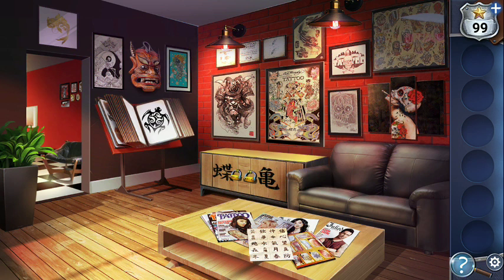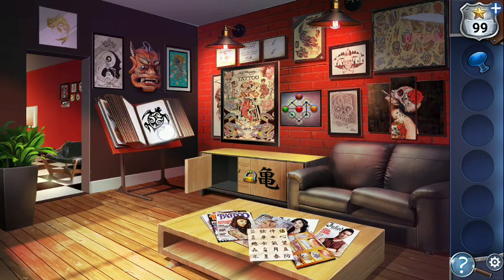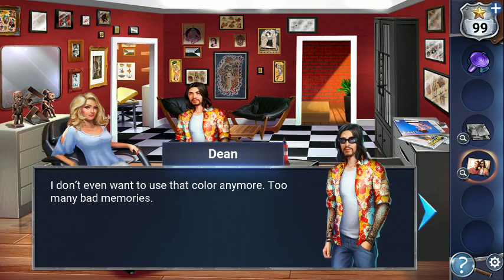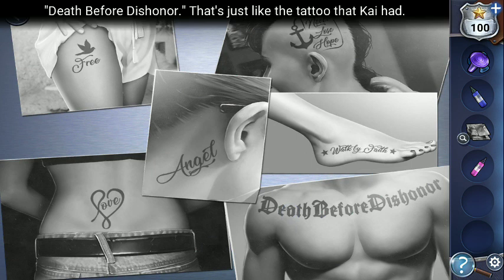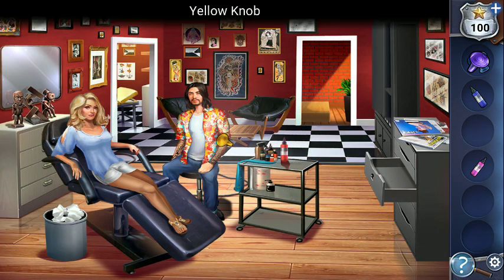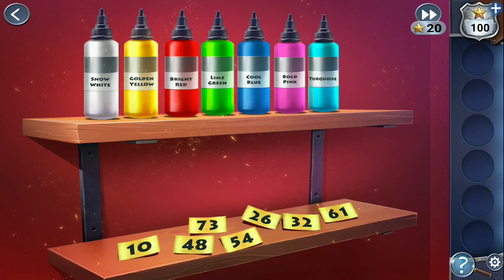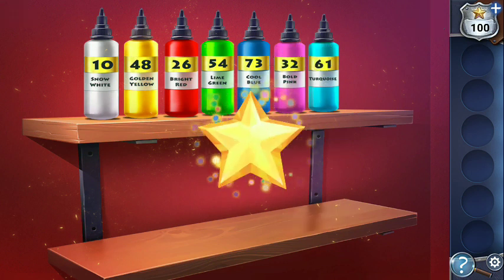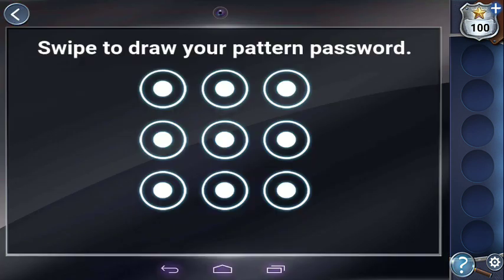AE Mysteries Paradise Mystery Chap 4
Walkthrough of Adventure Escape Mysteries Paradise Mystery Chapter 4